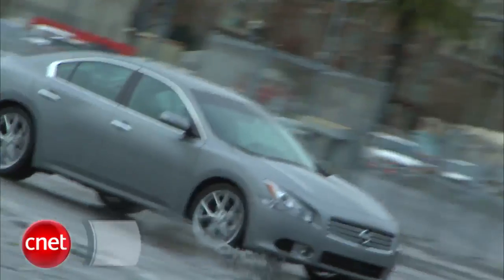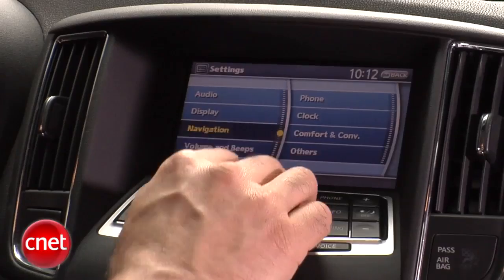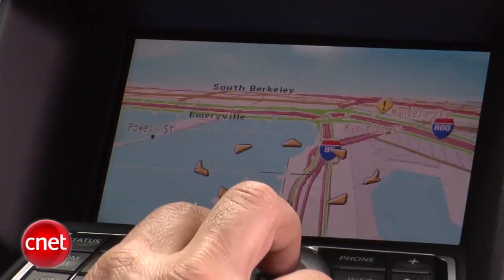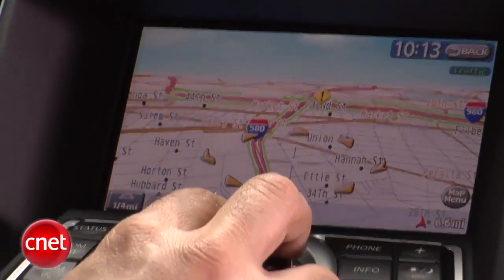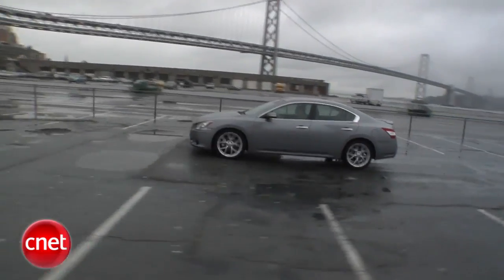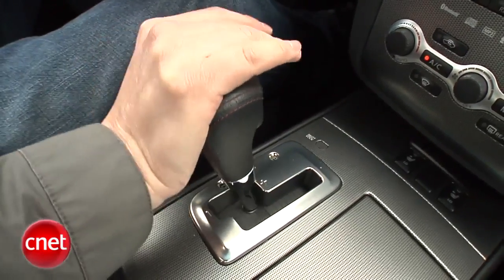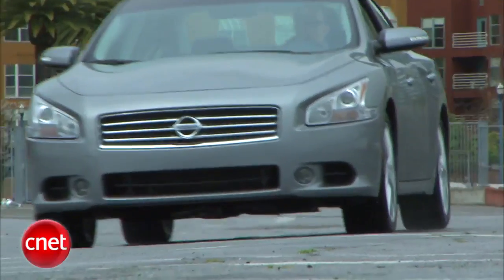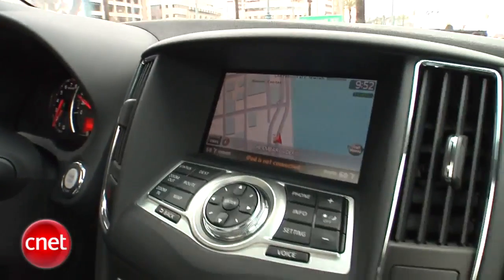Car Tech 2009 Nissan Maxima SV